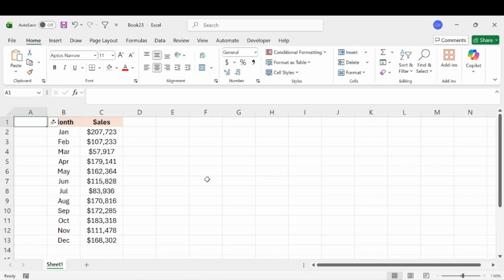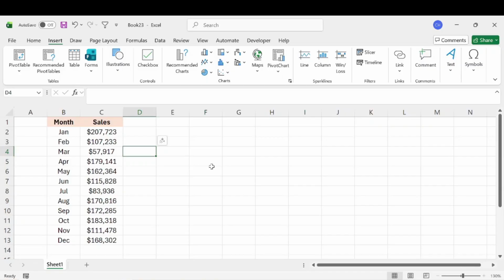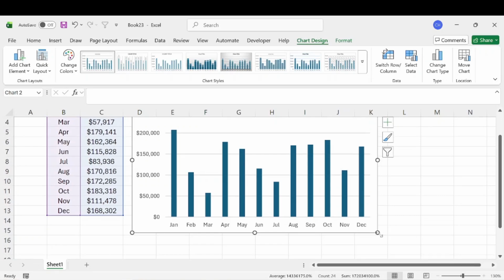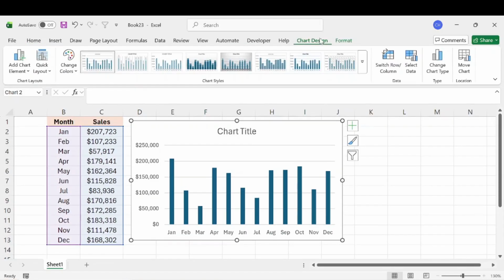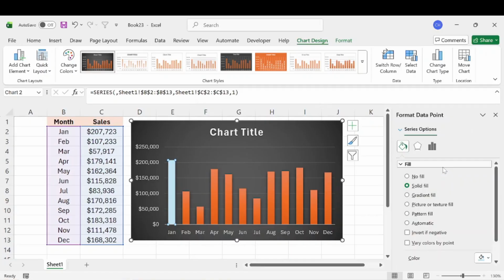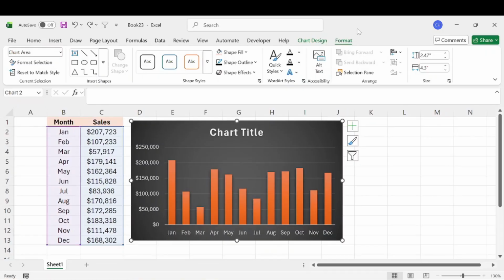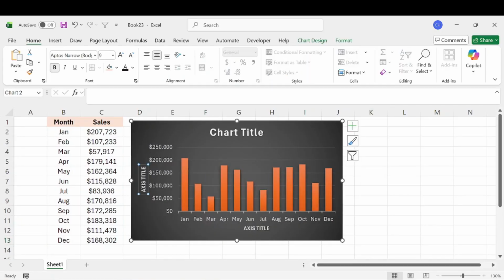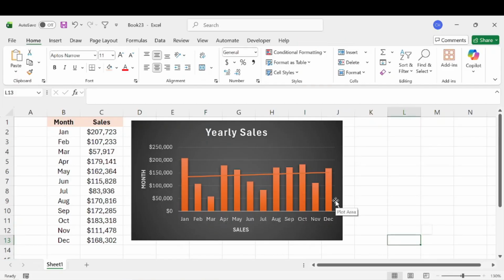How To Create A Bar Graph In Excel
Standing Desk:

Great book on business:

Simple tutorial on how to create a bar chart in Excel. This type of chart is referred to as a cluster chart in Excel. This video is basically a step by step guide on creating and formatting a bar graph in Excel.